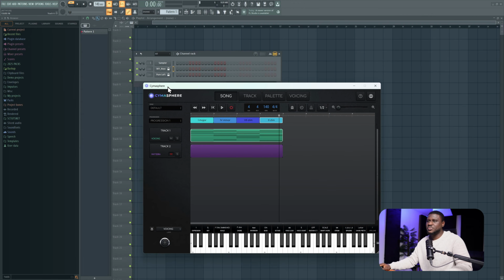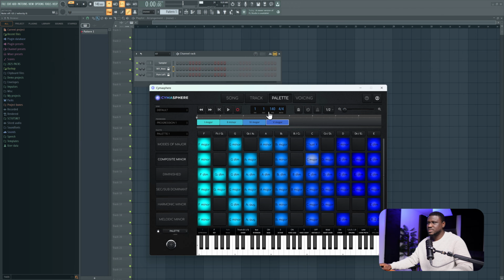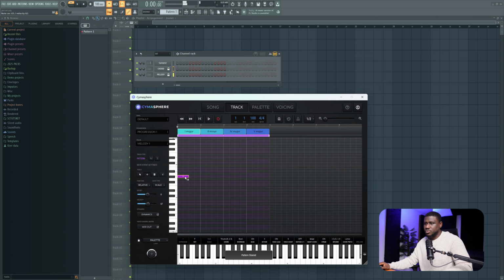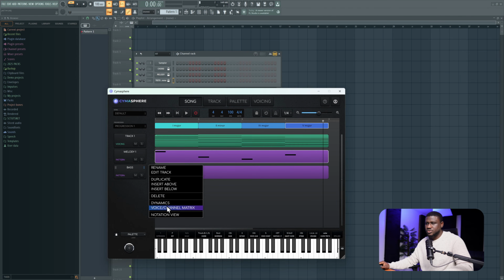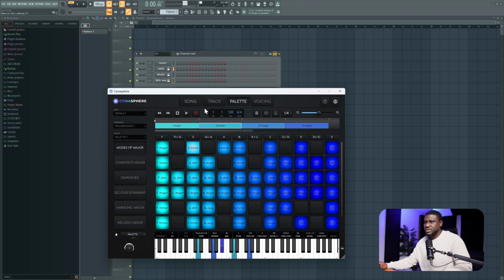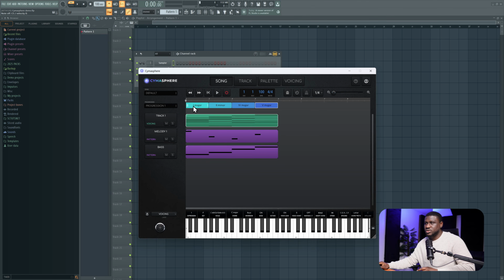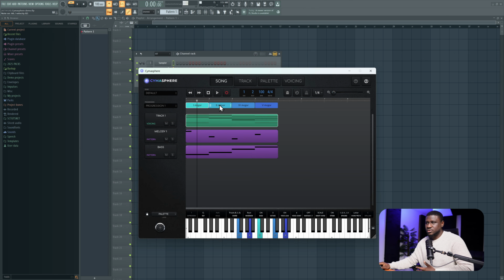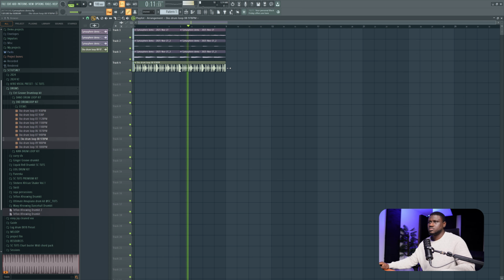The BEST Chord & Melody Tool for FL Studio, Ableton & Logic – Cymasphere Plugin!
Can Cymasphere replace your piano roll ? FL Studio, logic pro, ableton tutorial review

Cymasphere is one of the most powerful music production tools for producers who want to level up their chord progressions, melodies, and piano roll workflow. This advanced music theory and composition software integrates seamlessly with FL Studio, Logic Pro, Ableton Live, and any major DAW, giving you unlimited flexibility when creating chords, writing melodies, and building complex musical ideas.

Whether you produce Afrobeat, Amapiano, Trap, RnB, Pop, EDM, or Hip Hop, Cymasphere helps you generate professional chord progressions, auto-melodies, scales, and harmonic ideas faster than ever. With next-level piano roll control, scale locking, chord helpers, MIDI generation, and real-time composition tools, this plugin-software gives producers and music creators the creative freedom and speed that no stock DAW tools currently offer.

If you’re looking for a music production plugin to improve your workflow, boost creativity, and make better beats, Cymasphere is one of the best chord and melody tools you can add to your setup. Perfect for beginners and advanced musicains who want to enhance music theory, songwriting, and chord composition inside any DAW.